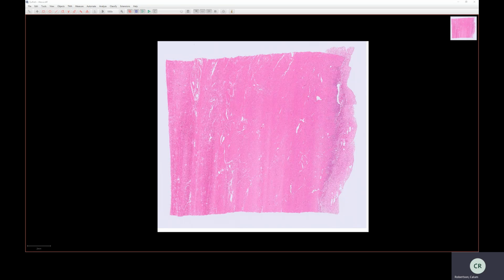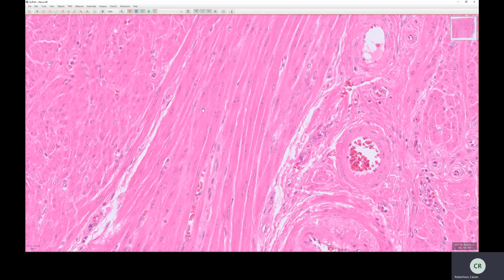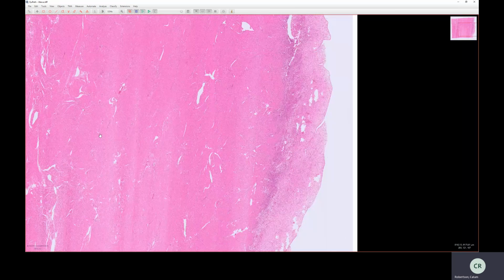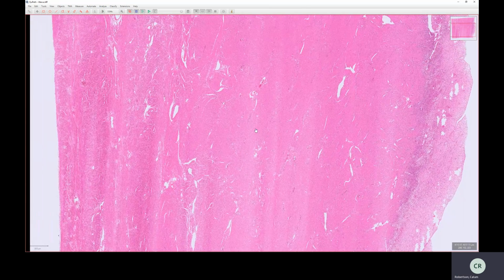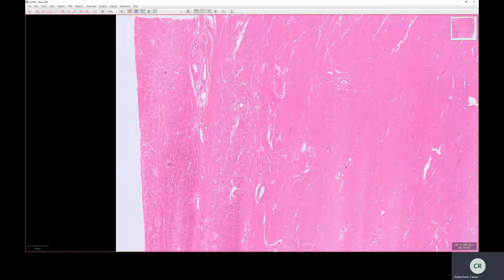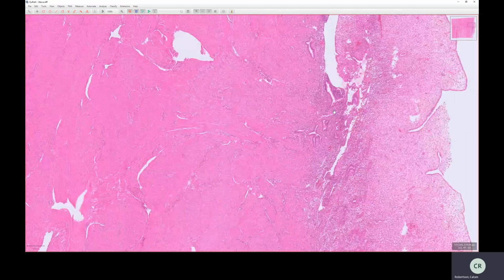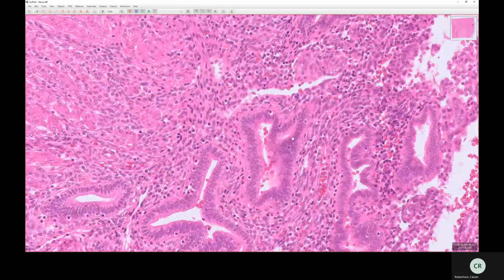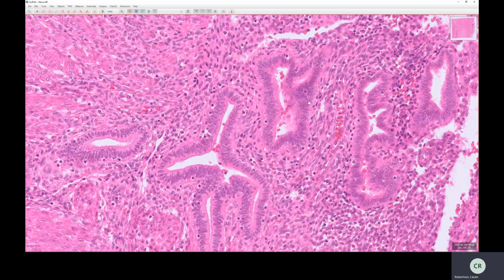Introduction to Pathology: Uterus (10)